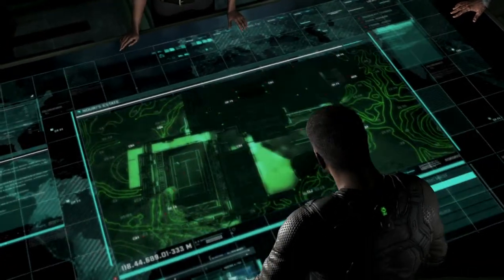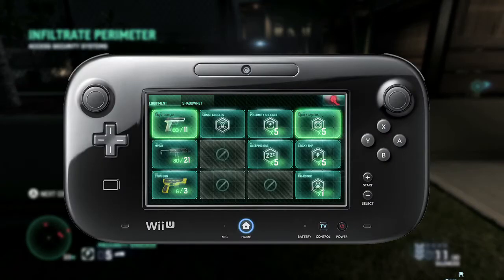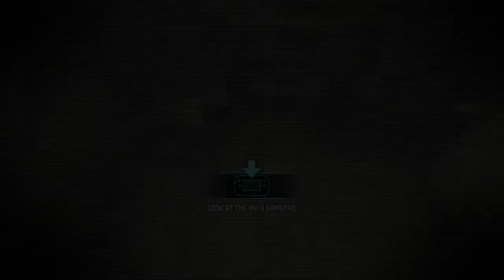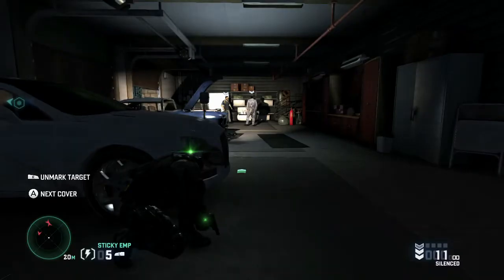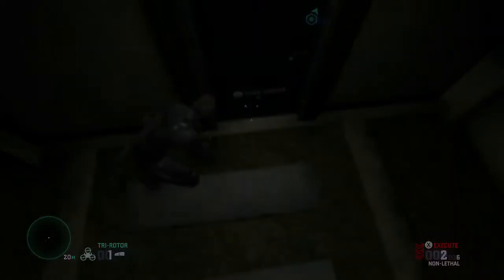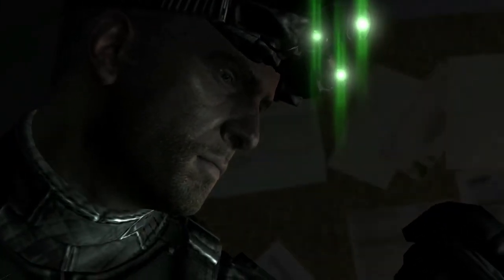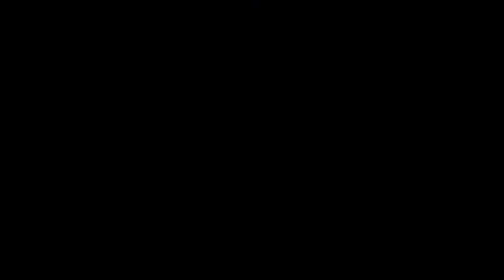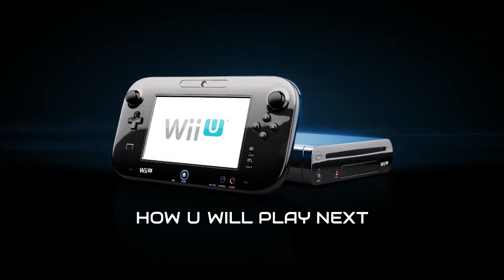Splinter Cell Blacklist Wii U GamePad Advantage Trailer